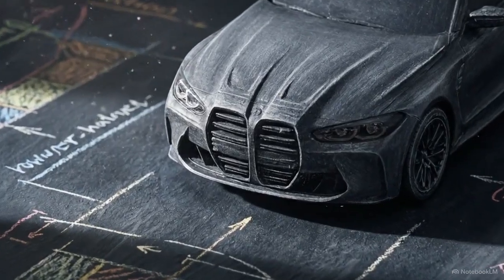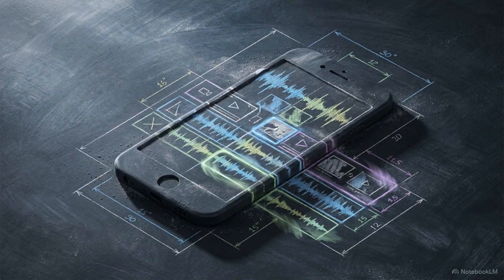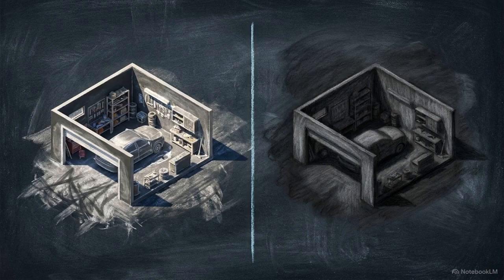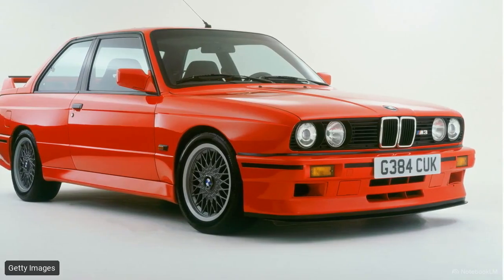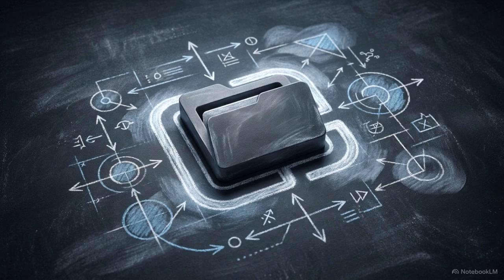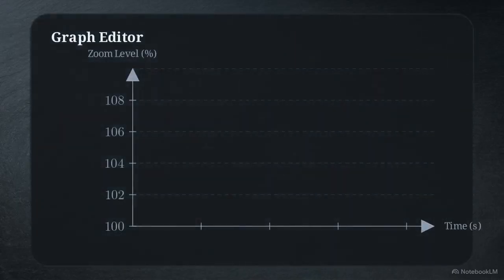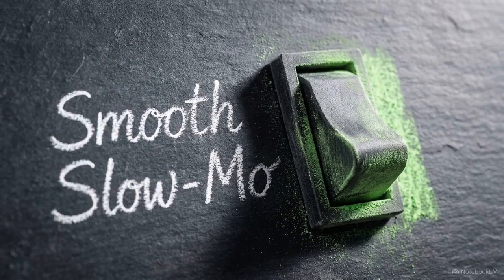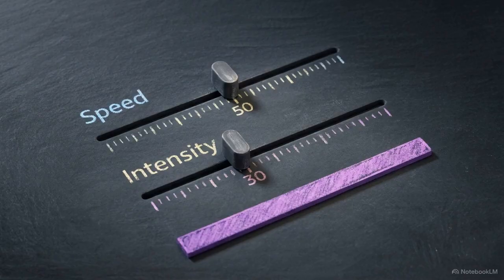The Hollywood Dark Viral Edit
do it if you have a cool car